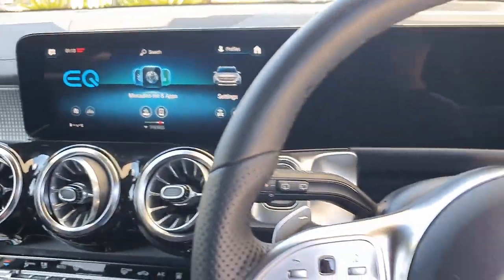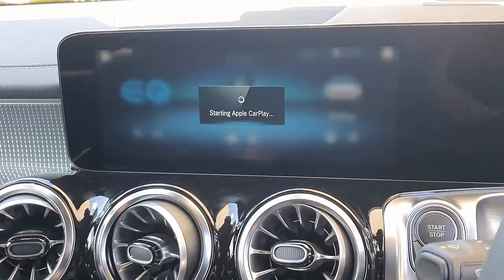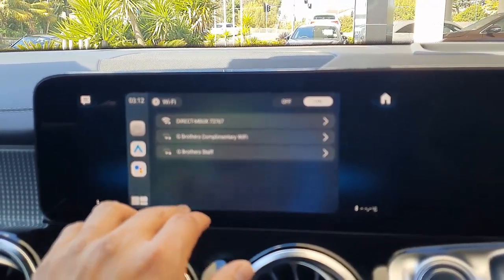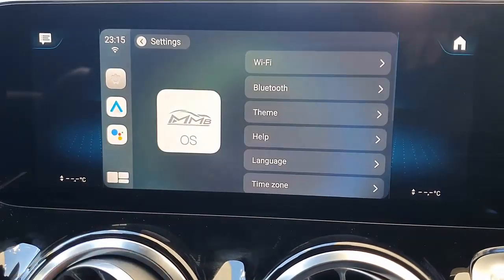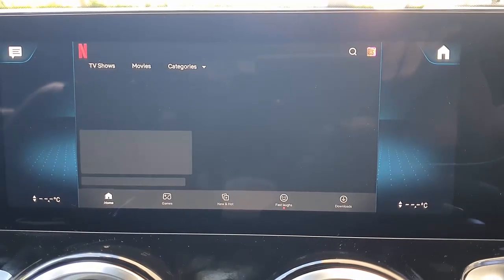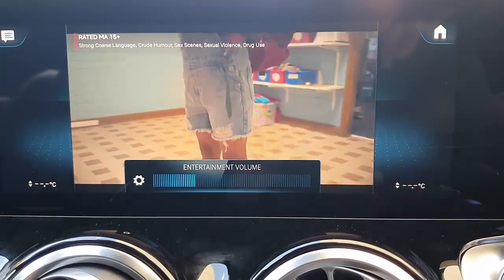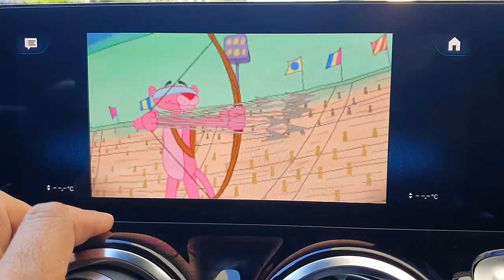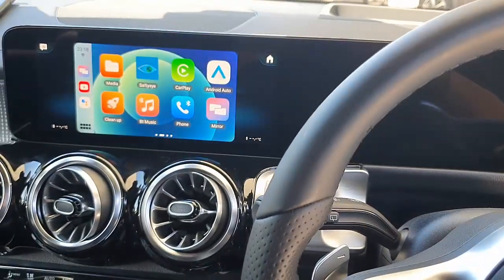How to download any app on Mercedces Benz EQB 250 infotainment system with App2Car MMB 11.0 Adapter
App2Car (Plug In Car Android System via Original USB) is designed for the original car infotainment system with Apple CarPlay or Android Auto. It allows adding Android interface to the OEM car stereo with USB plug & play within 10 seconds. It is based on Android OS, you can install all kinds of Apps like online navigation maps, YouTube, music, etc. In order to work you just need to share you Wifi from your phone.